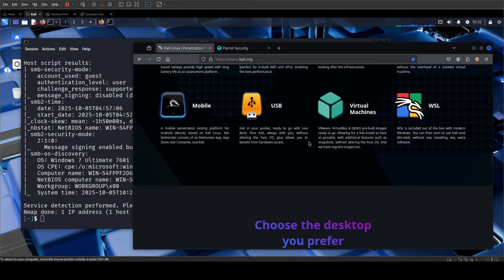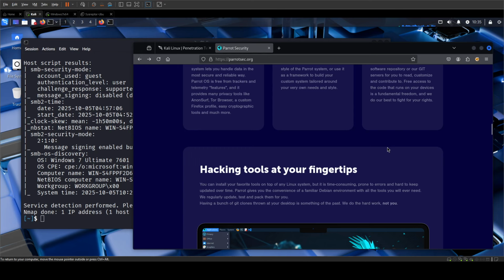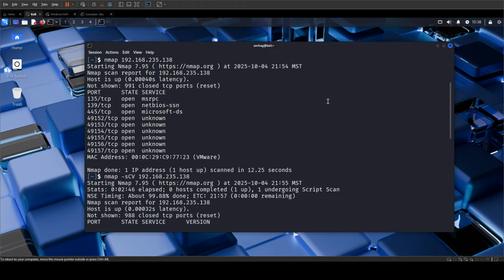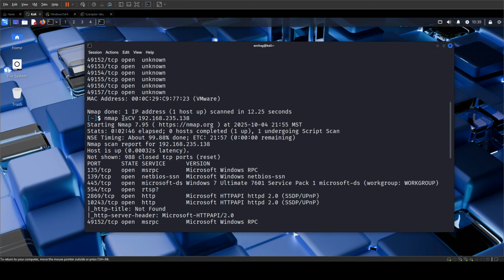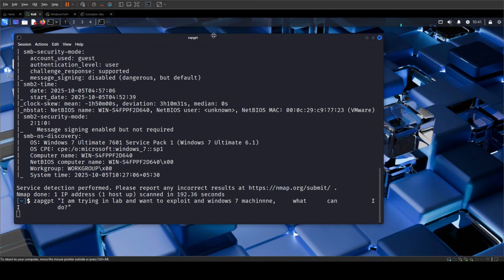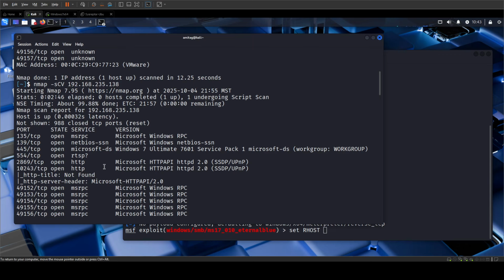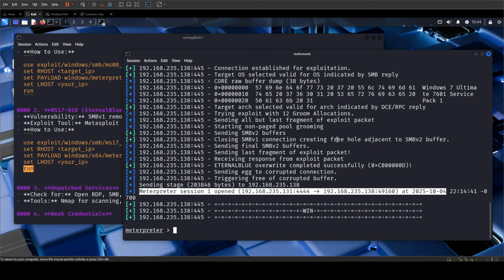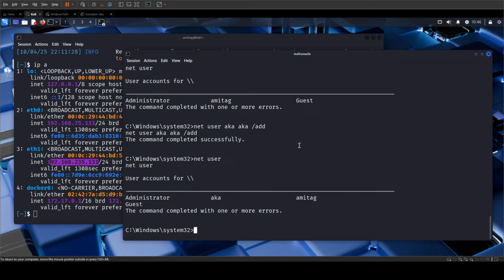Basics of Penteesting/Ethical Hacking